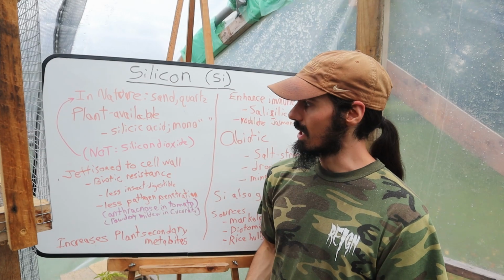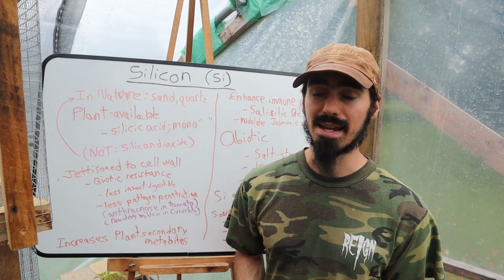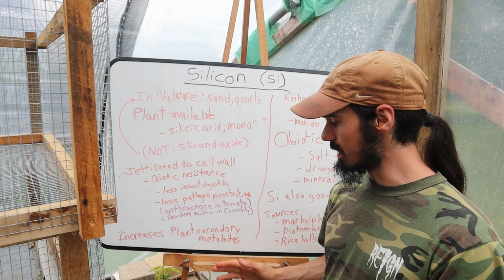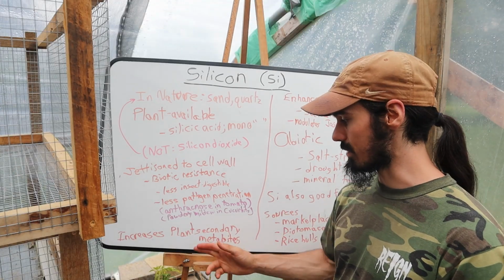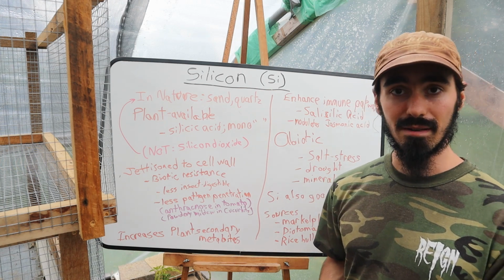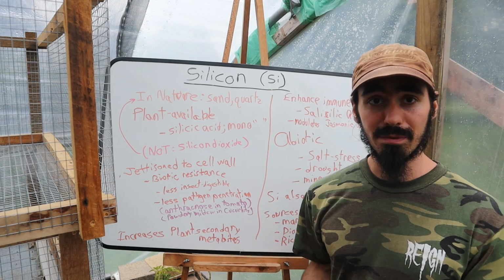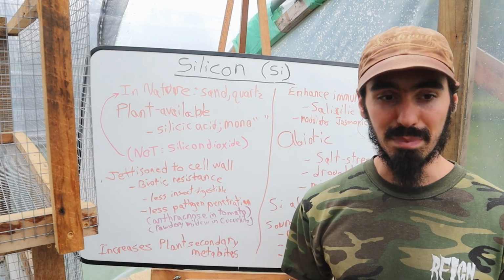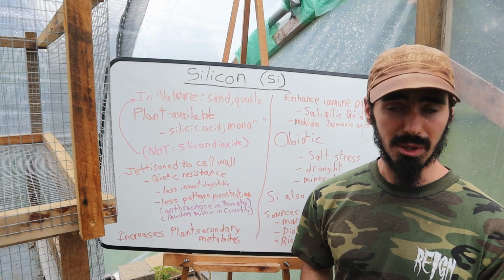This Little Known Nutrient is Making Waves Across Agriculture! Do My Plants Need More Silicon!?!?!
In order to grow strong and healthy, plants, just like us, need certain nutrients to accomplish such a task. In order for this to happen, the nutrients need to be in the soils, and the subterranean microbiome generally needs to be intact and functional. One such nutrient that is gaining more recognition for being important to plant health is Silicon and it seems to be displaying many promising attrbutes for plant health and antural pest control. This video will help delve into the details on this subject.